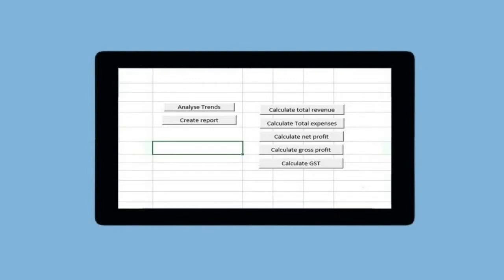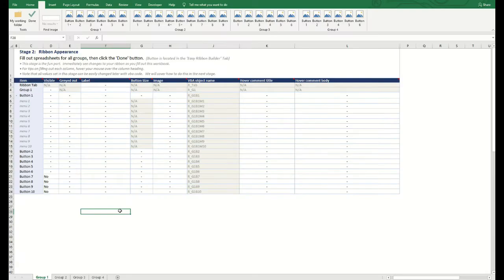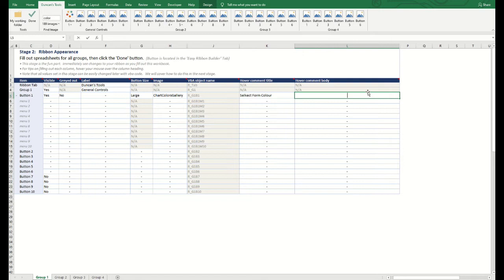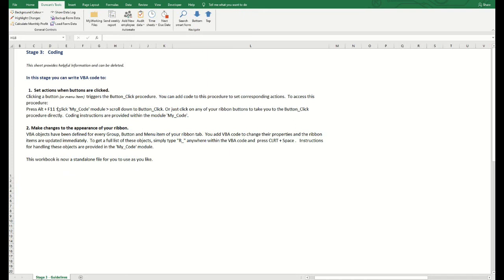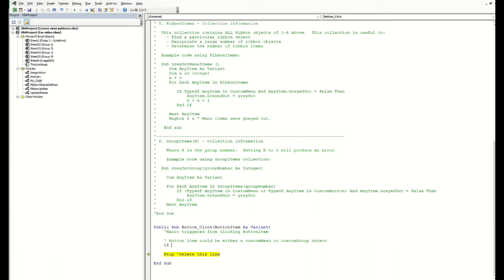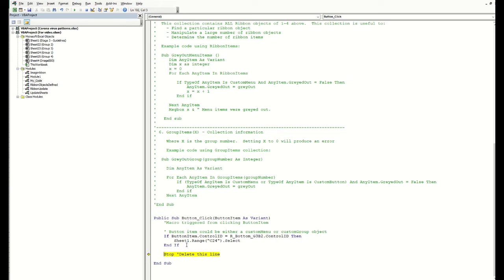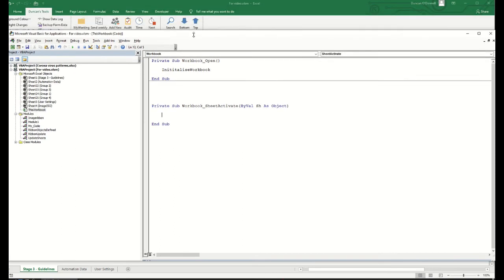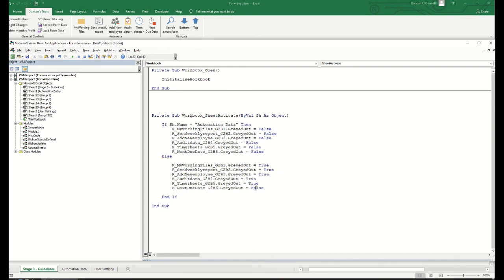Create Excel Ribbon Tabs Faster - Complete 3 step guide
This video details the fastest way to create custom Excel Ribbon tabs to trigger your macros.  No XML or customui.xml coding required.